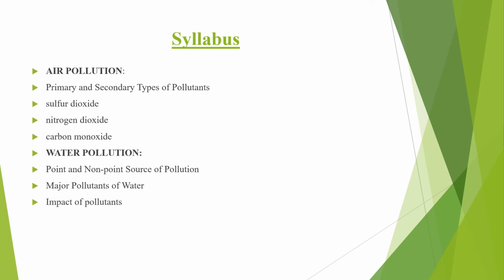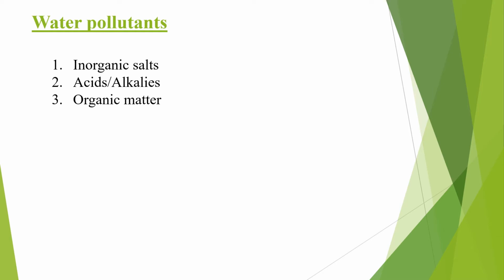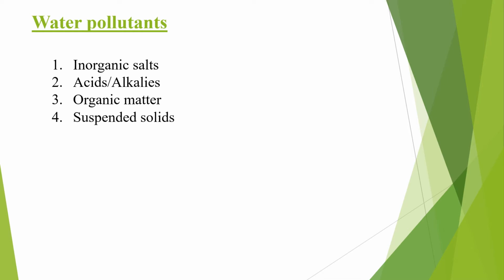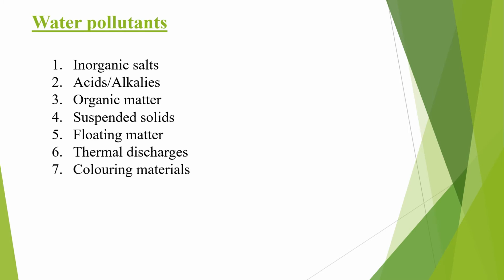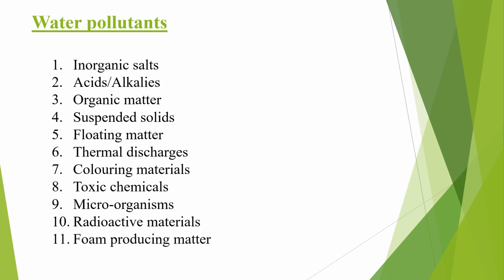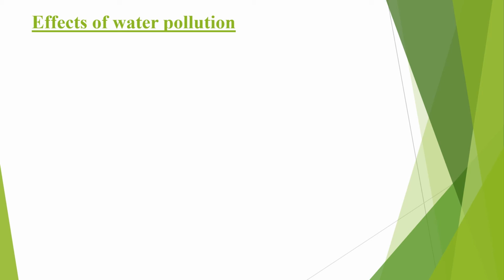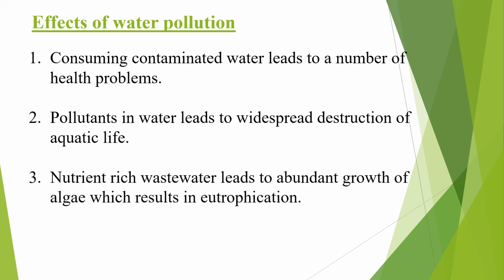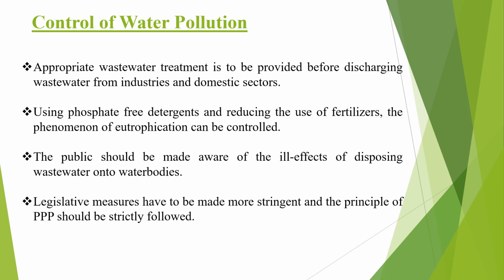KTU # CE 469 EIA Module2 - Lecture 4